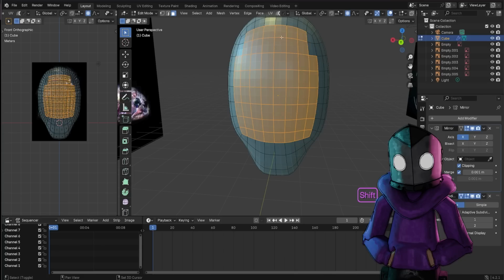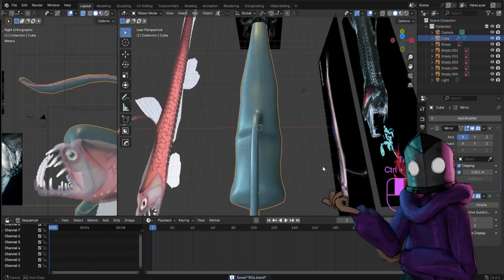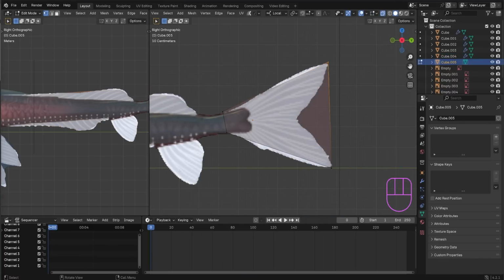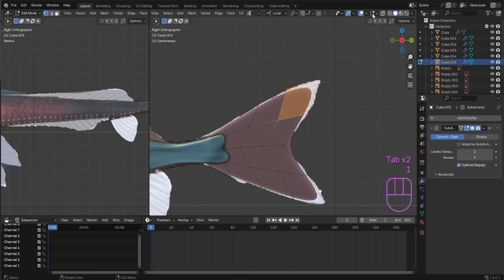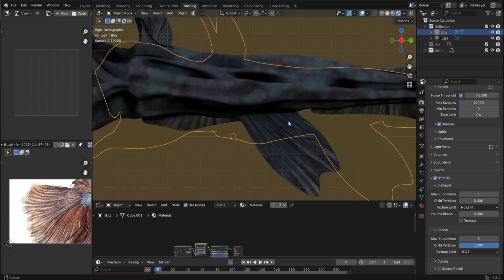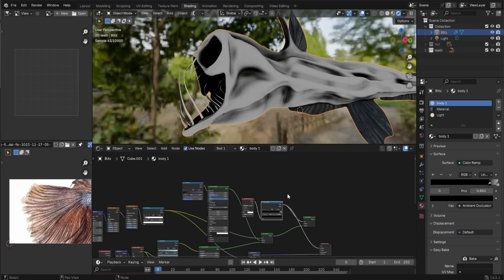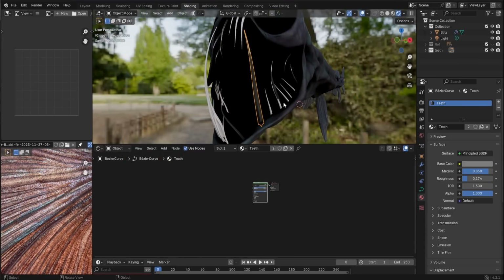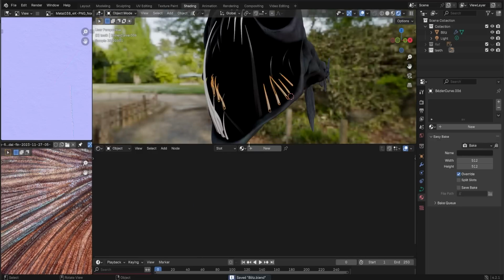Creating a TERRIFGYING MONSTER for PRESSURE Part 4 | Roblox | Blender Tutorial 3D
If you would like to support me and get a coffee so I can make more content please feel free to support:

🖥️ Programs used to get the models: Quixel Bridge / Sketchfab / The VG Resource / CGTrader / TurboSquid / Deviant Art